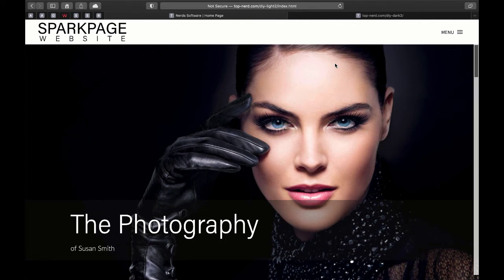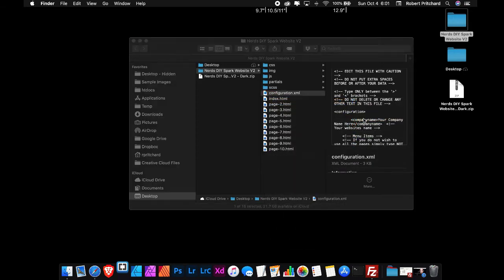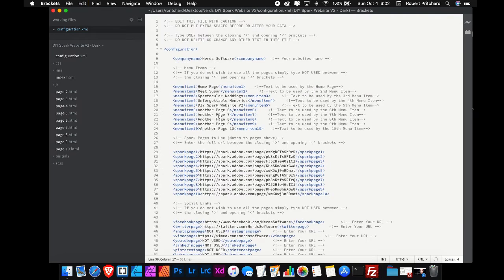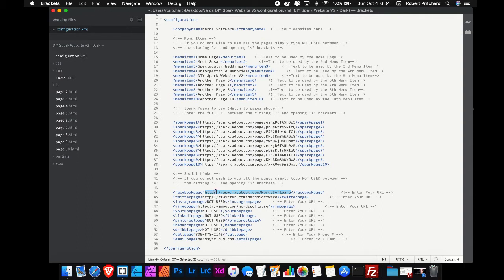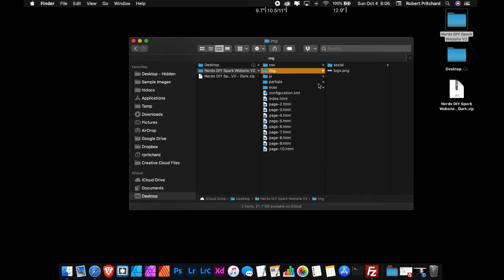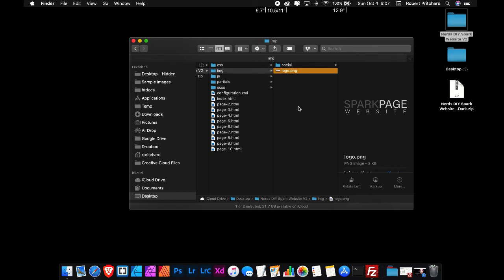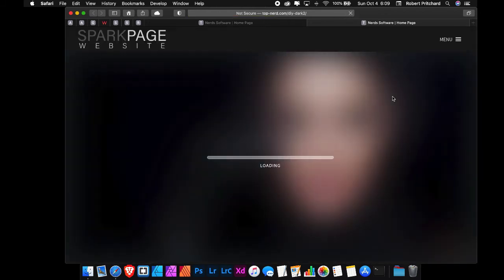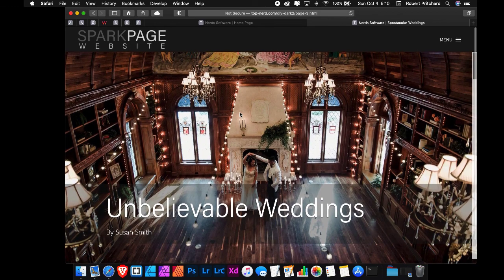Nerds Express Page Website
A Nerds Express Page Website allows you to use Adobe Express Web Pages to create an easy to manage fully functional website.

* Use up to 10 Adobe CC Webpages.
* Use Your Own Company Logo.
* Popular Social Network Links Available (Facebook, Twitter, Instagram, Vimeo, YouTube, LinkedIn, Pinterest, Behance, Dribble).
* Call Icon Link Available.
* Email Icon Link Available.
* Page Titles for Tabs.
* Insert Your Company Name.
* Use ANY Hosting Service. (Nerds Hosting available if required)
* Use YOUR OWN Domain Name.
* Create an Unlimited Number of Websites for You & Your Clients.